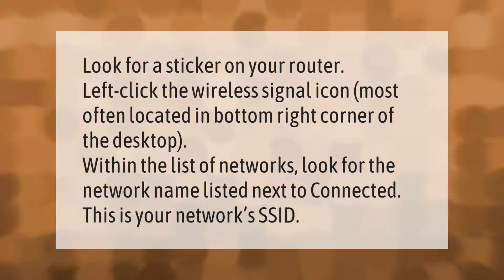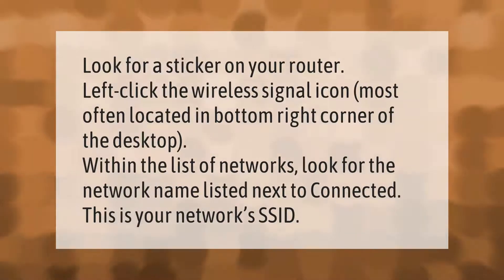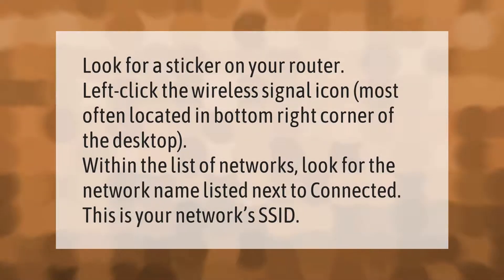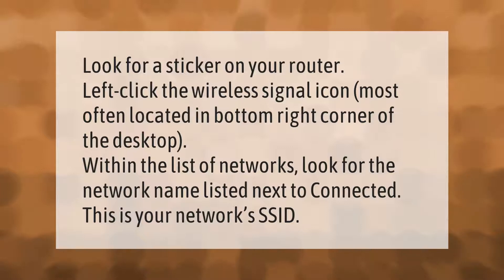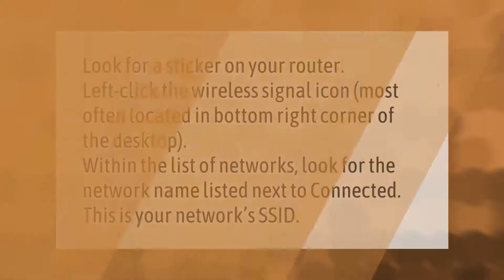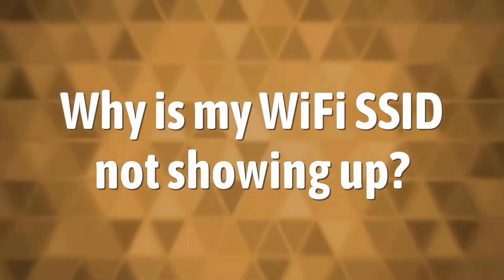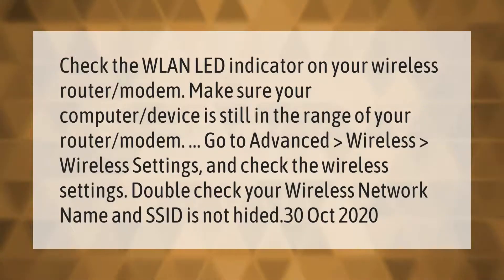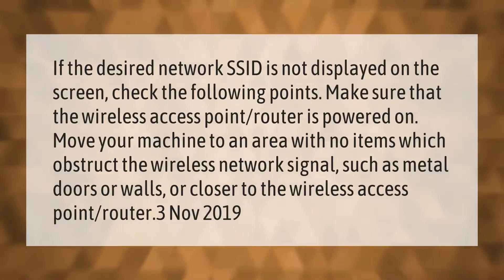How do I find my WiFi SSID?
00:00 - How do I find my WiFi SSID?
00:36 - Why is my WiFi SSID not showing up?
01:11 - Why is my SSID not showing up?

Laura S. Harris (2021, March 14.) How do I find my WiFi SSID?
    AskAbout.video/articles/How-do-I-find-my-WiFi-SSID-228826